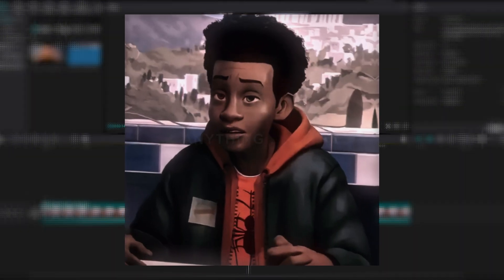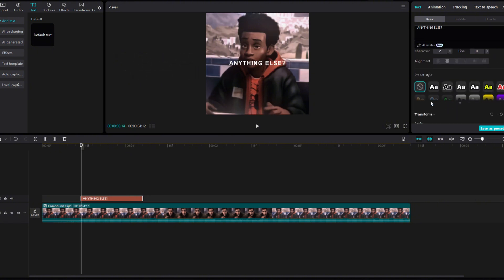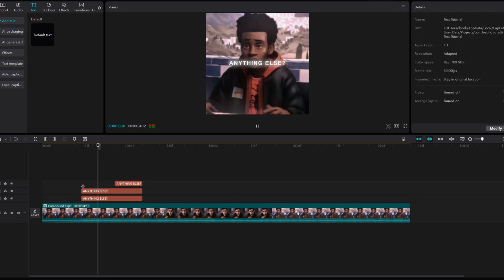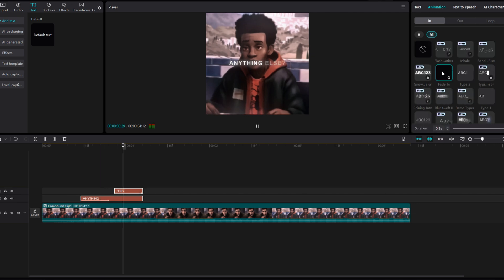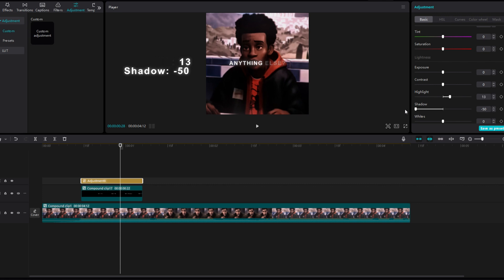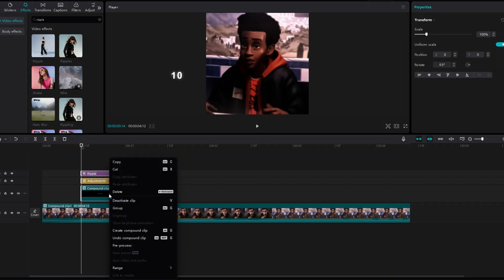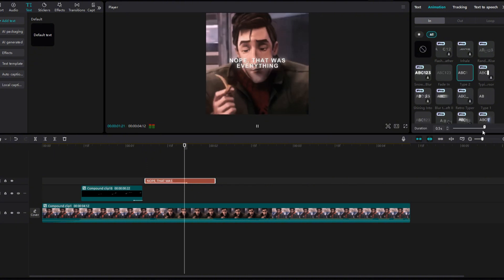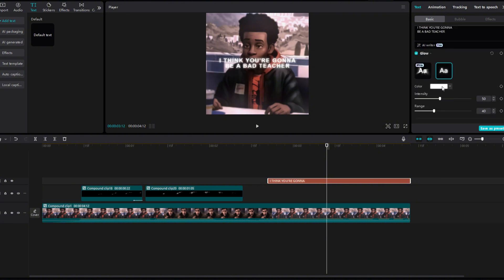Capcut Text Tutorial (No Pro Needed)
AE like text on CapCut - Highly Requested Tutorial
I hope this helps out any CapCut editor who was struggling with making good text. Yes, I do edit on CapCut Desktop, but this tutorial can be used on Mobile as well. The reason I had to duplicate the text and align it with the "guideline" sentence was because on the desktop version of CapCut, it doesn't allow you to change the opacity of one word from one text layer (maybe you can now, but I'm not sure). Use the same adjustments for the glow and shadow of the text, and it should come out the same on Mobile.
Editing Software: CapCut (Desktop but can work on mobile)
Thumbnail: Examples of edits I made with this text tutorial and it was made on Canva.